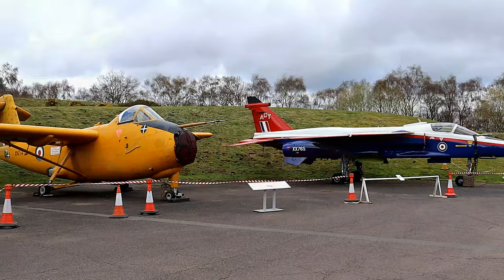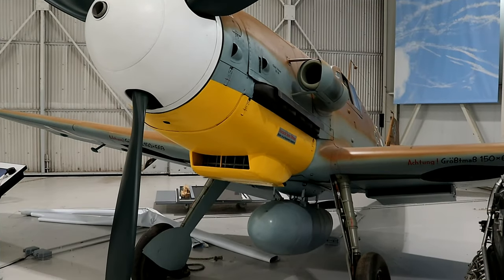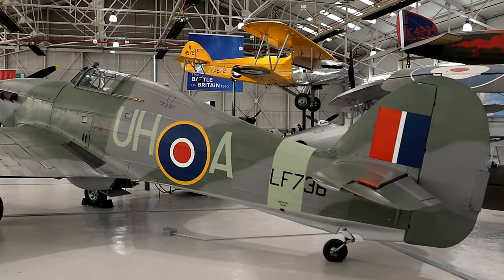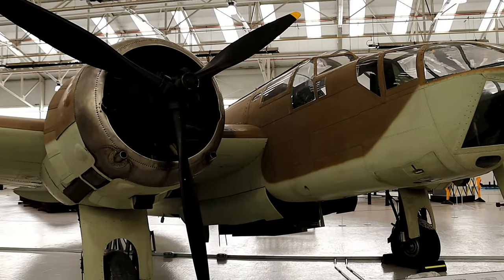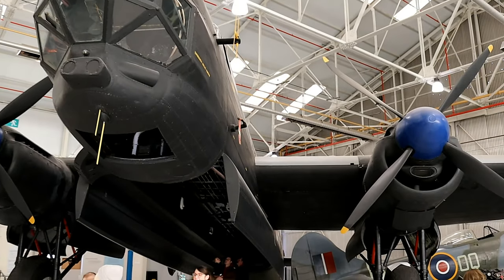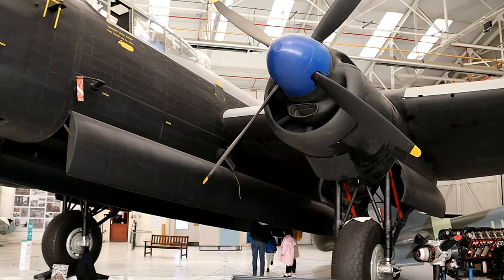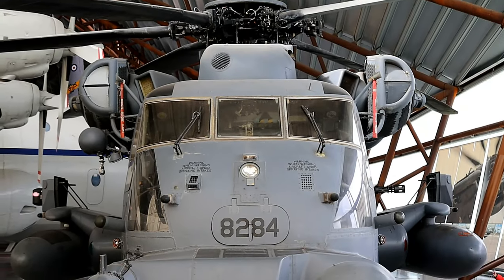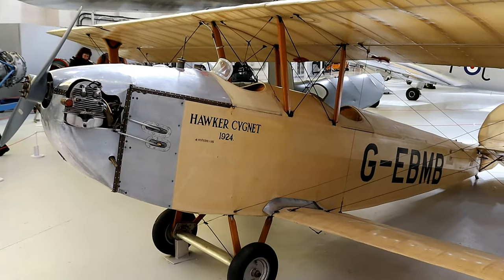Royal Air Force Museum Cosford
The Royal Air Force Museum Cosford, located in Cosford in Shropshire, is a free museum dedicated to the history of aviation and the Royal Air Force in particular.